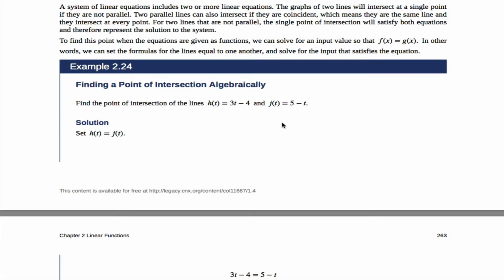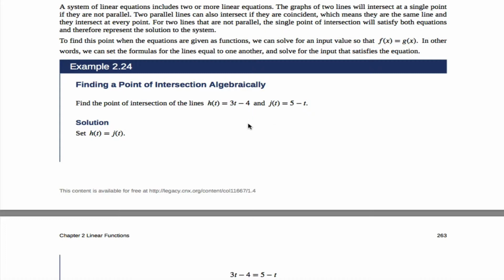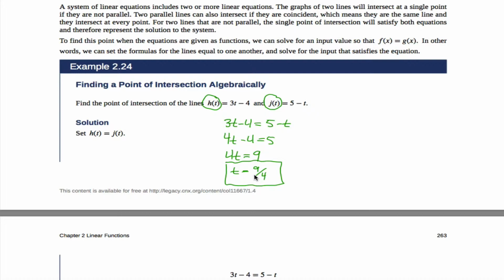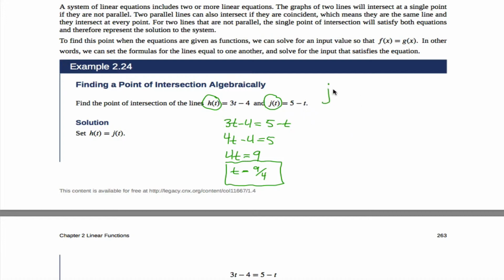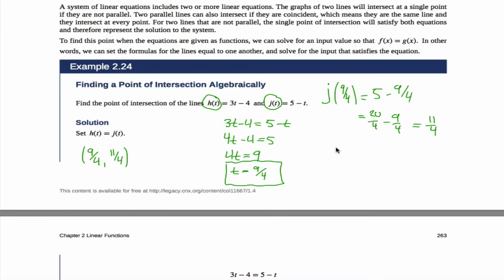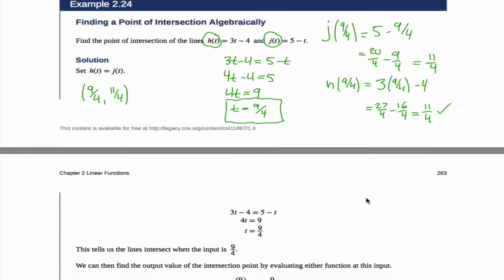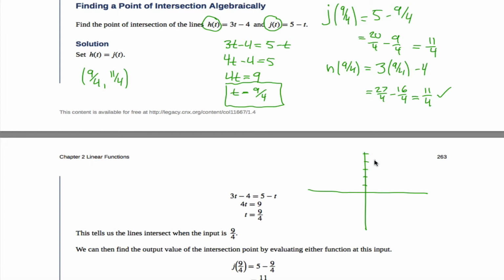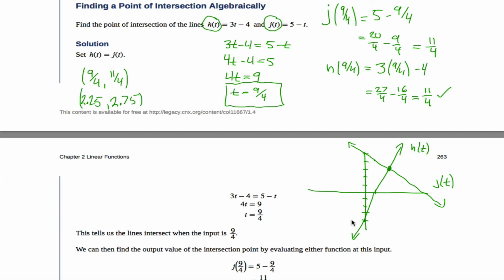OpenStax PreCalculus Example 2.24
Finding the point of intersection algebraically All OpenStax videos cataloged